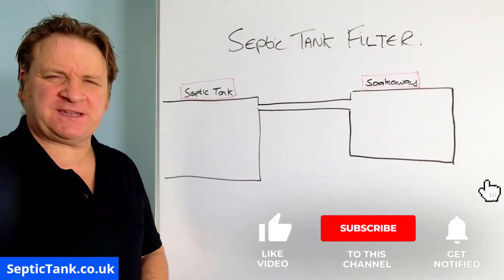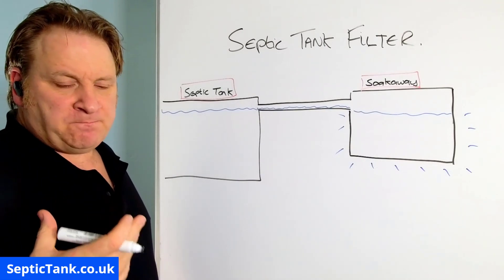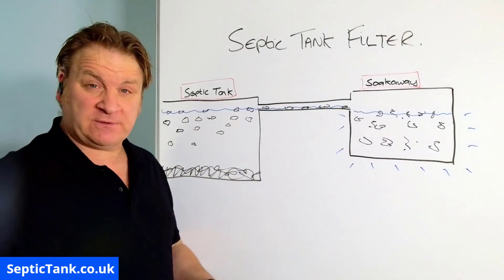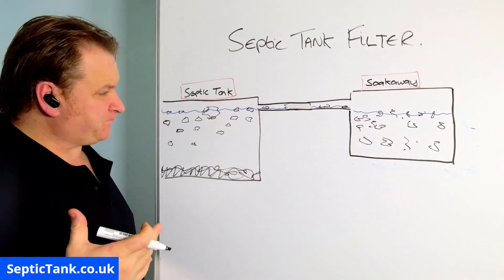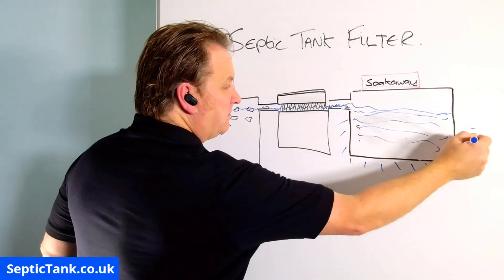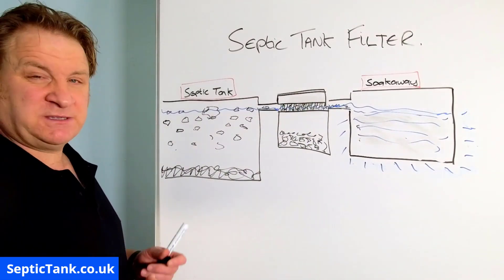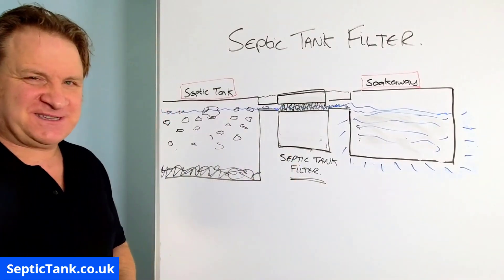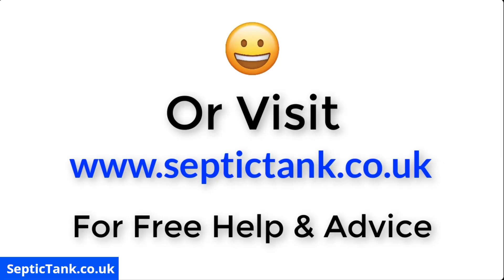what is a septic tank filter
why do you need a septic tank filter?

This video will explain how a septic tank filter can save you time hassle and money